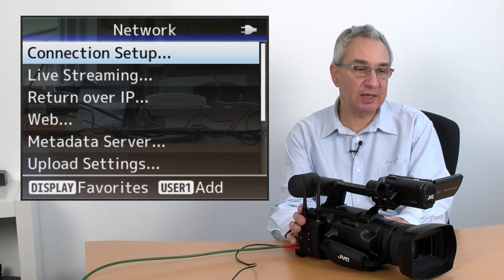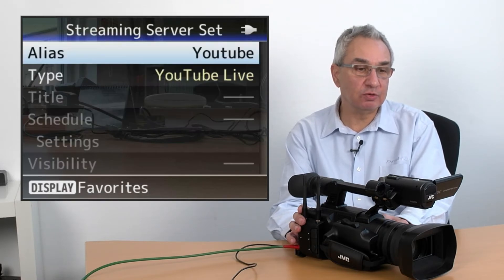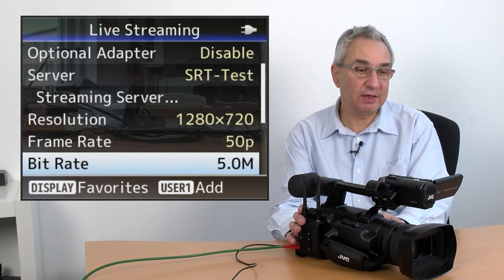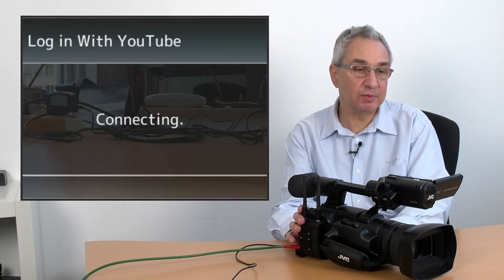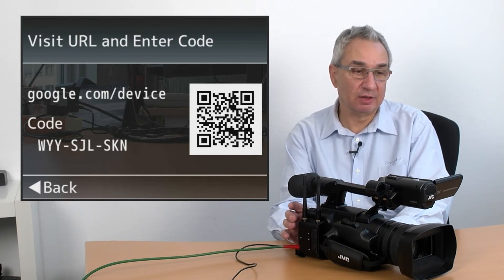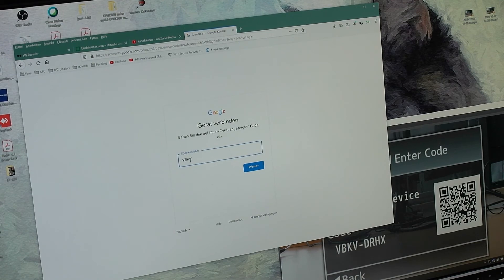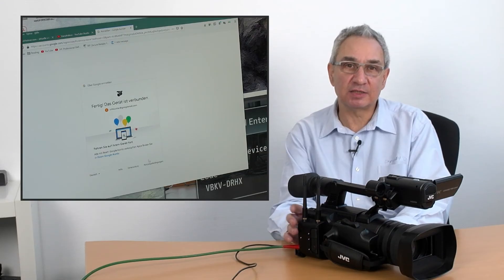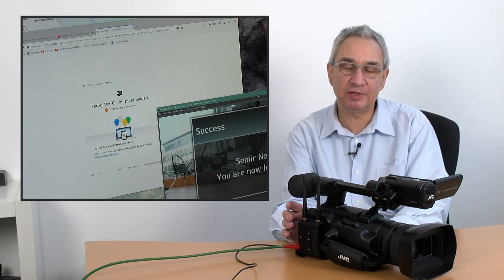Logging on to YouTube from JVC live streaming camcorders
Our product manager, Semir, shows you how simple it is to log on to YouTube using our GY-HC500, GY-HC550 and GY-HM250 camcorders, ideal for streaming and live production.